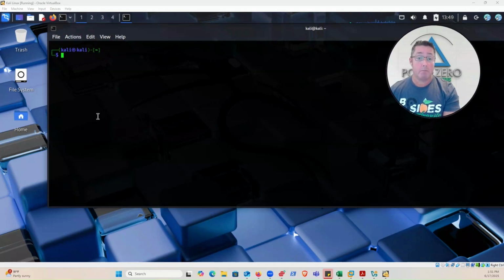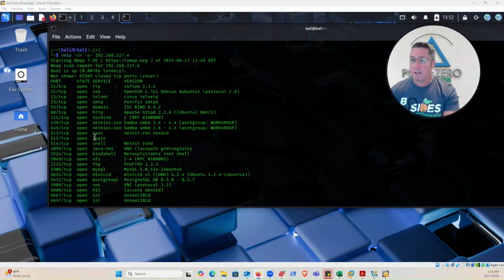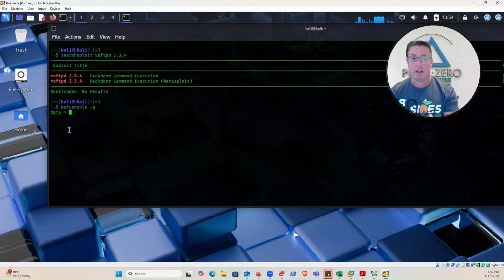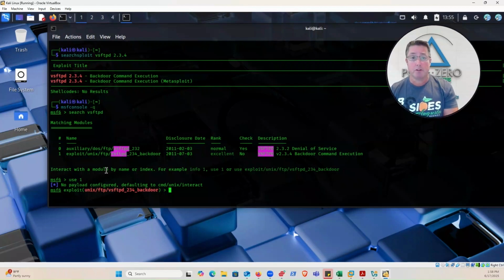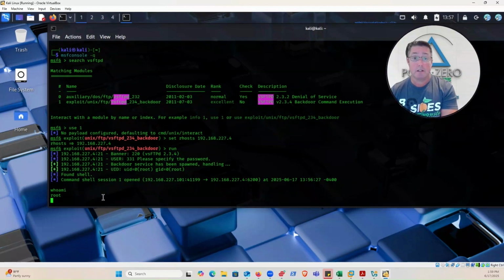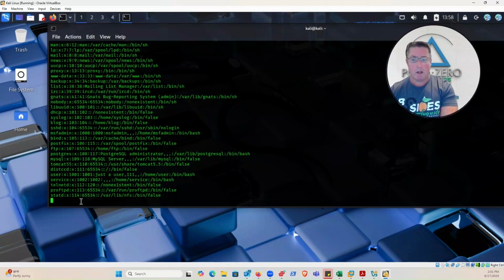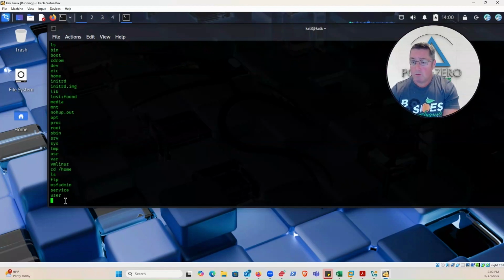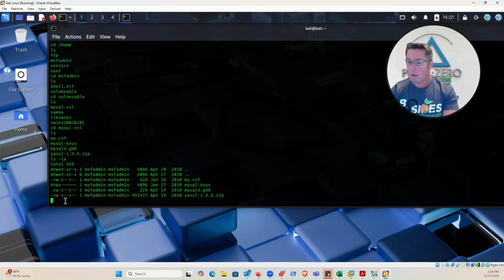Recon to Root Using Kali & Metasploitable2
Unlock the full power of Kali Linux in this step-by-step tutorial, where we go from initial network recon to full root shell on Metasploitable2. Using tools like Nmap, Searchsploit, and Metasploit, you'll learn how real-world attackers identify, exploit, and gain control of vulnerable systems — all in a safe, virtual lab environment.

What You’ll Learn:
How to scan for live hosts and open ports using Nmap
How to research vulnerabilities using Searchsploit
How to exploit a real vulnerability with Metasploit
How to enumerate a compromised system post-exploitation

Tools Used:
Kali Linux
Metasploitable2 (vulnerable target machine)
Nmap
Searchsploit
Metasploit Framework